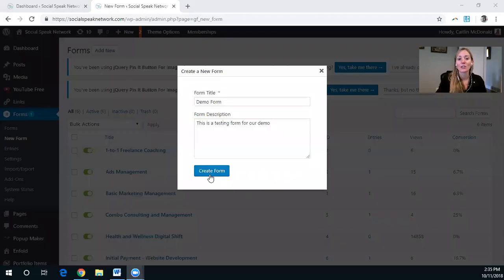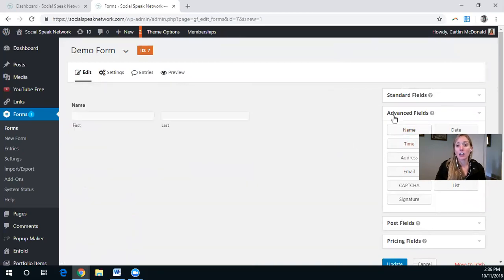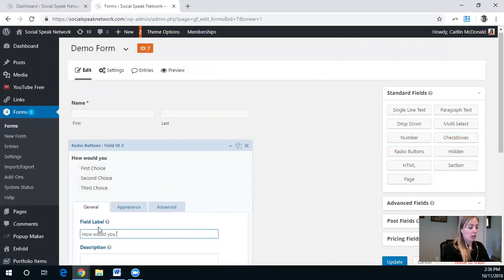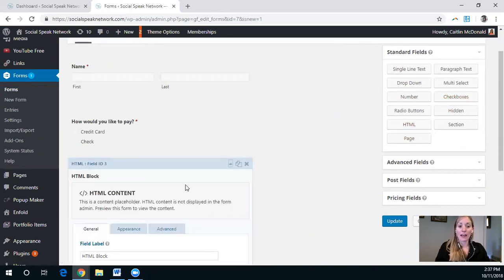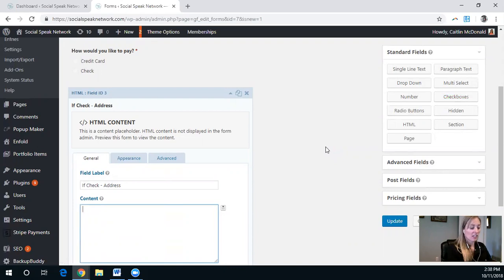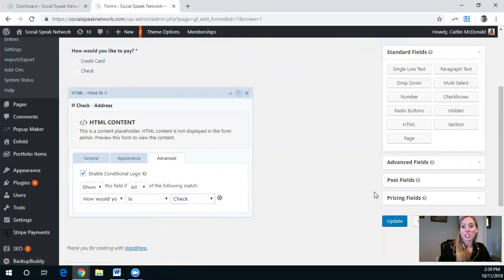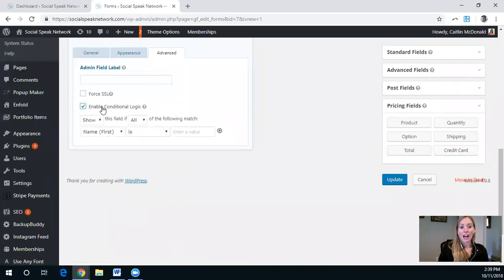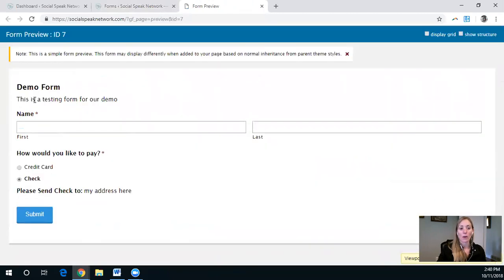Gravity Forms and Conditional Formatting of Fields [Tutorial]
How to use conditional formatting within Gravity Forms for your Wordpress website.

In this video, Caitlin McDonald, co-founder of Social Speak shows how to use some of the features within a Gravity form.